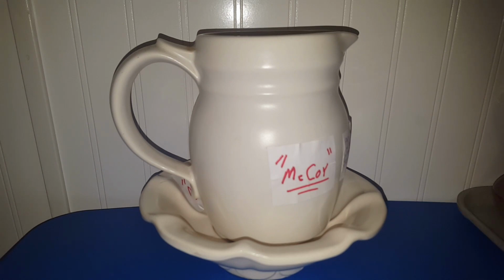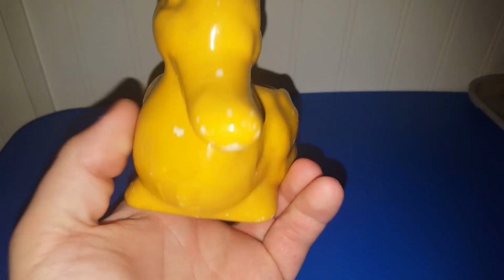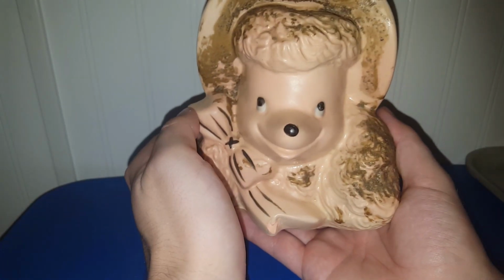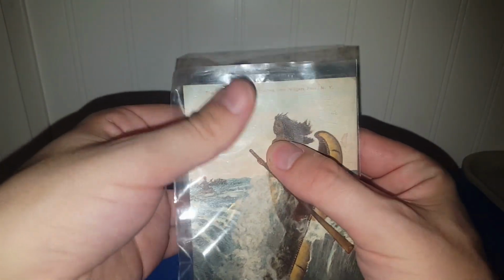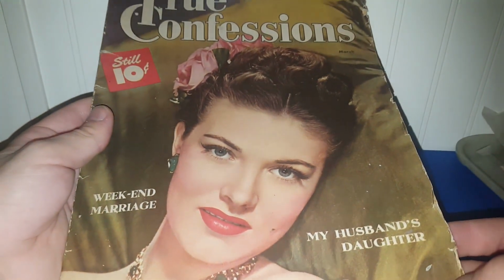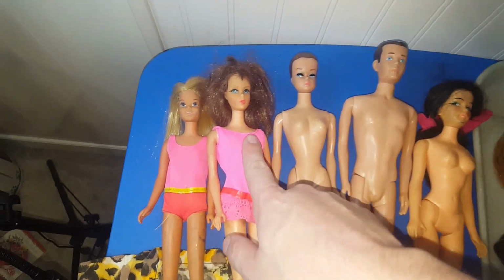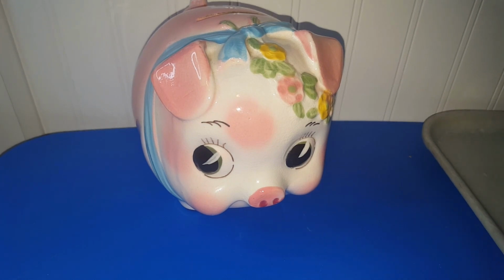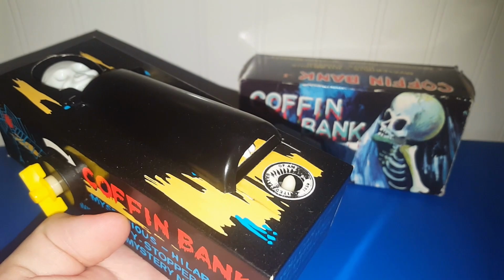THAT WAS ONLY $1 | Antique Mall Haul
I visited my local antique mall to do some treasure hunting and I think I walked out with some pretty good things. Most of the items you will see are either for myself or to sell. Items that are for sale will be sold in my eBay shop or will be offered at a future live sale.

About Me:
I have been going to antique shops since I was in diapers. I grew up surrounded by items of decades past and have carried on that legacy as a 3rd generation collector and reseller. I am currently working part time and have a goal of trying to sell on both eBay and Amazon full time. I love thrifting, flea marketing, garage saleing, and antiquing, because I never know what I am going to find. The thrill of the hunt is what makes my adrenaline pump. Thrifting and antiquing are hobbies that pay for themselves. I like buying things for myself and for others whilst looking for things I can resell not only to make a profit, but to pay for the things I treasure.
I started filming YouTube videos back in 2013 after I graduated high school. I love anything vintage, specifically the 1950’s. Even though the mid-century modern era is my all-time favorite era, the decades before that time and just slightly after that time all have something funky and cool that make it fun to mix and match in present day.